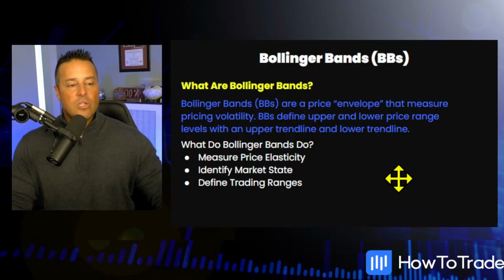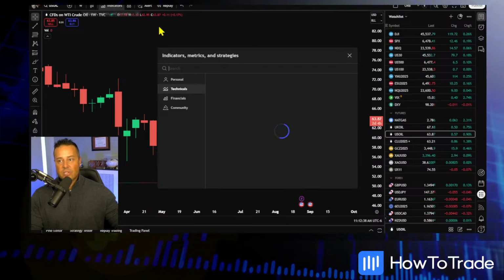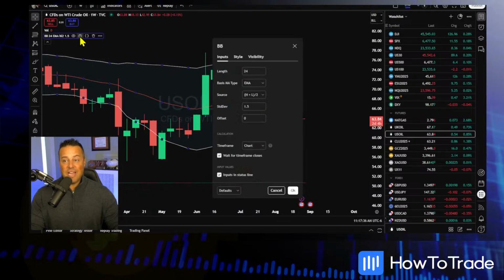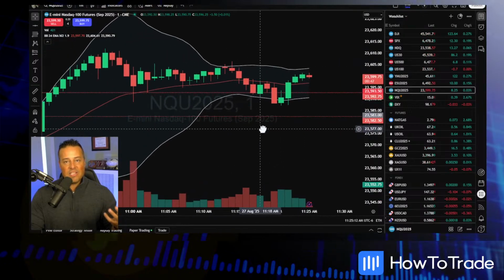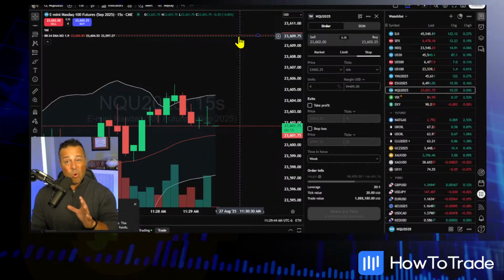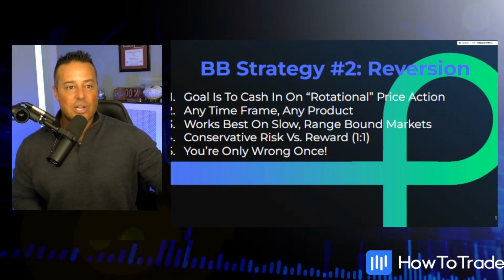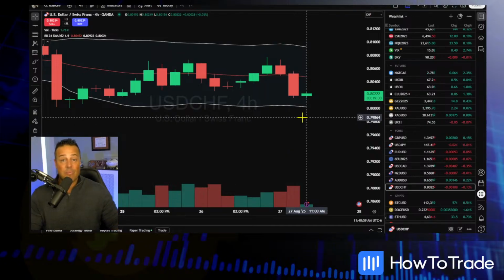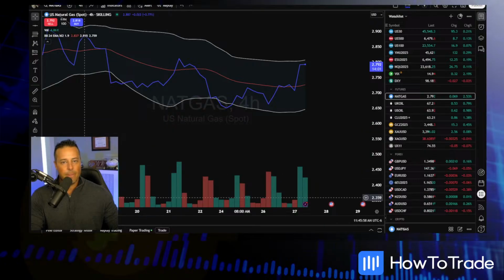Switch Markets Live Webinar: Bollinger Band Trading Strategies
Join us for Switch Markets Live Webinar: Bollinger Band Trading Strategies, where we’ll break down how to effectively use Bollinger Bands in real trading scenarios. 🚀

In this live session, you’ll learn:

How Bollinger Bands work in volatile markets

Proven strategies for spotting trade setups

Risk management tips for beginners and experienced traders

Live chart analysis and Q&A

Perfect for traders looking to improve their technical analysis skills and gain confidence in applying Bollinger Band strategies to forex, stocks, or crypto.